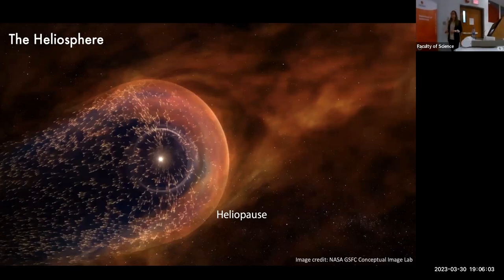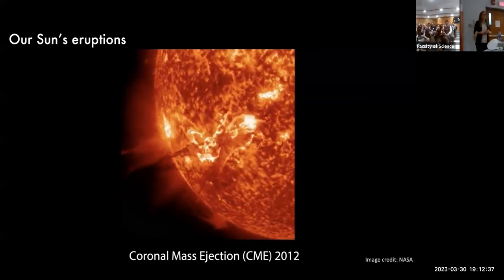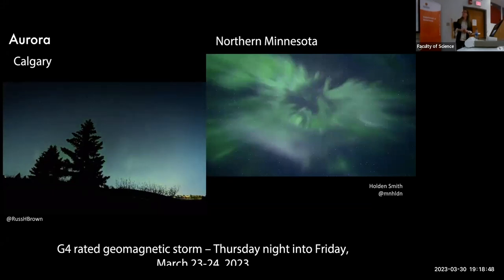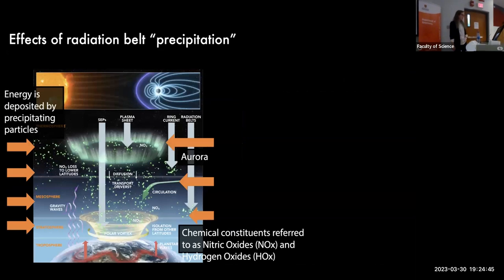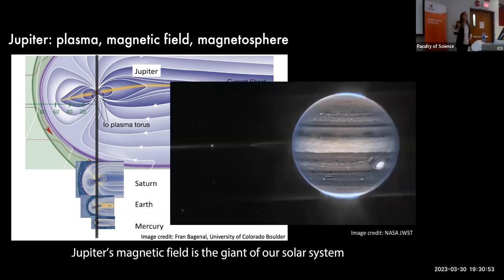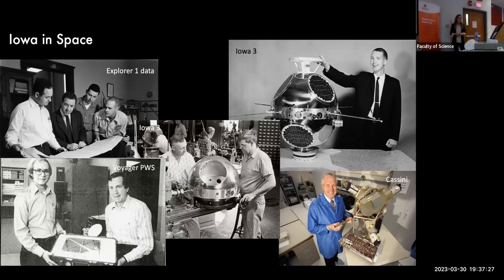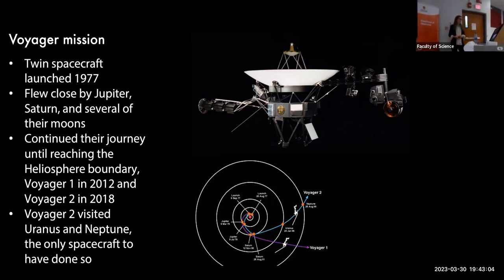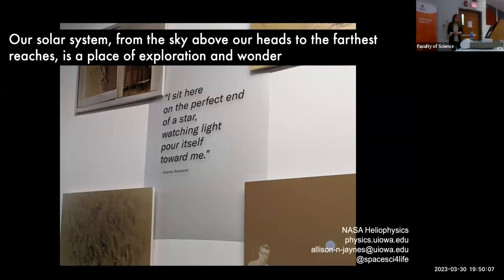Gallagher Colloquium Series: Our place in space: a voyage through our local star system​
Although it seems like space is mostly empty, there exists an ocean of space plasma that permeates our solar system. Planets and other bodies are embedded in this ocean like rocks in a river, and magnetized planets have specific and surprising interactions with this medium. Just as in an ocean, space plasma is filled with waves. It has channels made of magnetic field lines that charged particles follow as driftwood follows ocean currents. Understanding our home in the universe is about exploring our Sun’s territory in space, uncovering how magnetized planets are related to habitability and life, and studying the interaction of our Sun’s solar wind with all the worlds within its influence.

Dr. Allison N. Jaynes of the University of Iowa​ will take you on a voyage through the space plasma in our stellar neighborhood: from the auroras in the electrical atmosphere of Earth to the boundary of the Sun’s reach where our farthest human-made objects, the Voyager spacecraft, are hurtling through interstellar space. Science is nothing if not a human endeavor:  Dr. Jaynes will share her own experiences as a woman space scientist in the pursuit of higher knowledge, and the future she sees for this fascinating field.

Presented at the University of Calgary on March 30, 2023